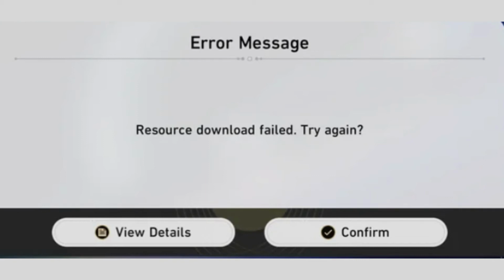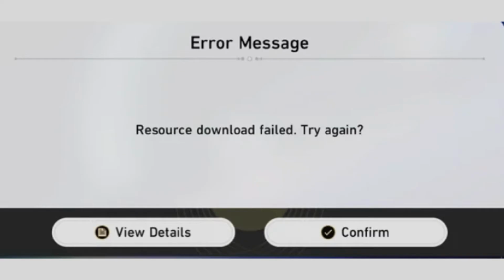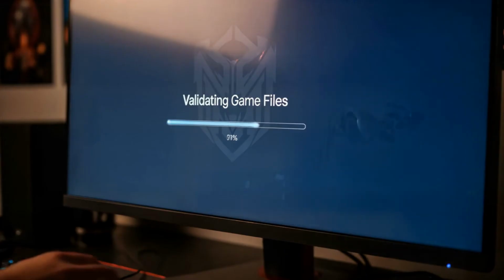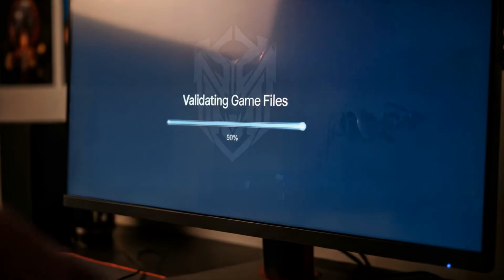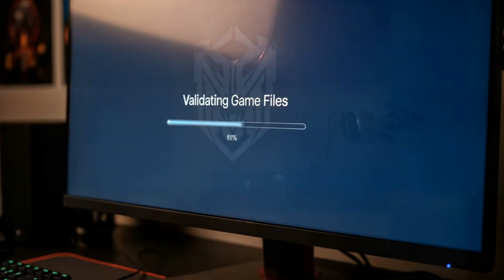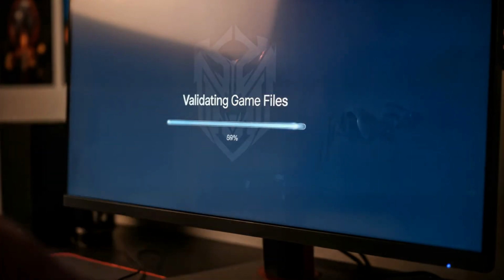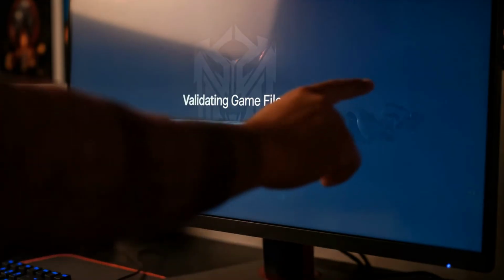How To Fix Honkai: Star Rail Error Resource Download Failed. Try again?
If you’re encountering the Honkai: Star Rail Error Resource Download Failed. Try again, then this video is made for you. We’ll walk you through what this error actually means, what typically causes it, and step-by-step instructions to help you fix it.

Just a quick note:
We have used AI for voiceover and some of the graphics, but all the information is manually researched.